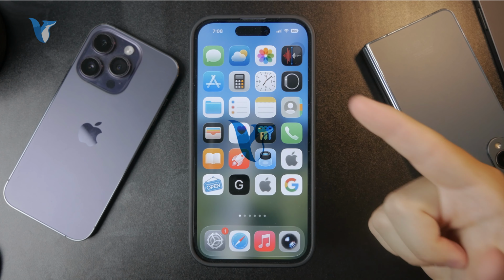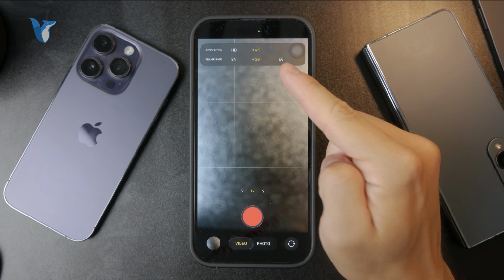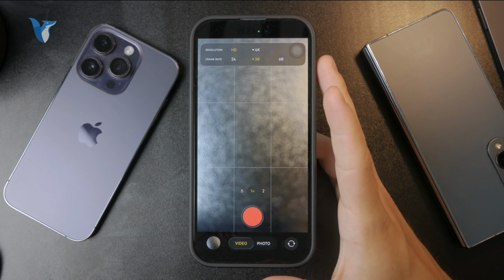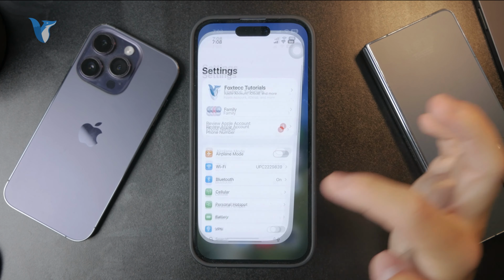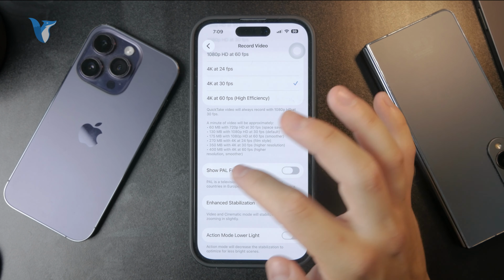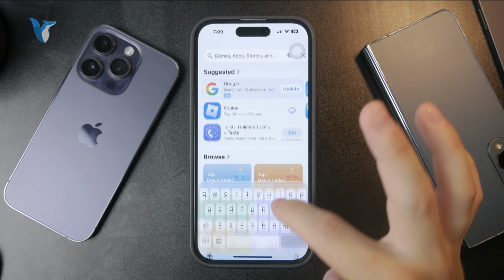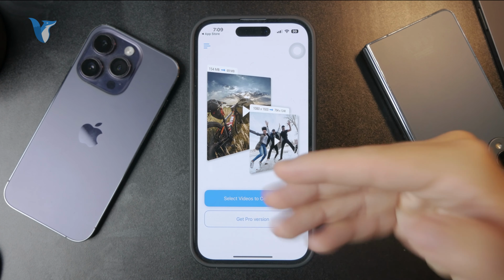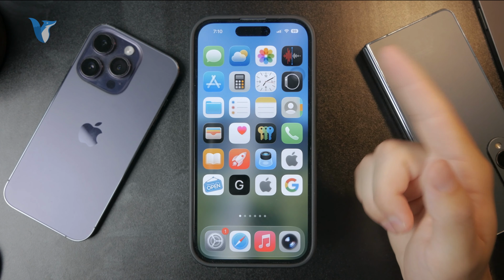How to Lower Quality of Video on iPhone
Learn how to lower the video quality on your iPhone with this quick and easy step-by-step tutorial. This video shows you how to adjust camera settings and reduce video resolution to save storage space and make sharing easier.

Timestamps:
00:00 - Lower Video Quality
00:06 - Change Resolution in Camera App
00:43 - Default Camera Quality
01:02 - View Storage Usage
01:23 - Free Video Compressor App
01:57 - Compress Existing Video